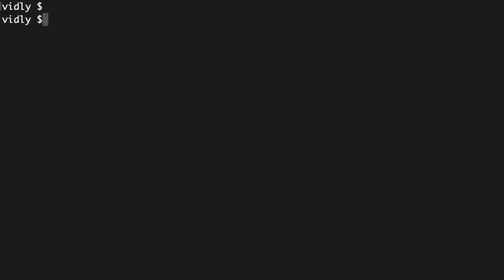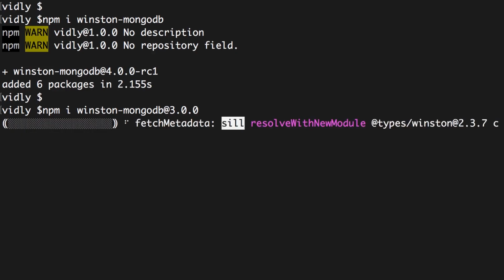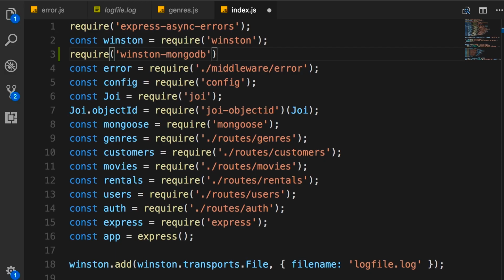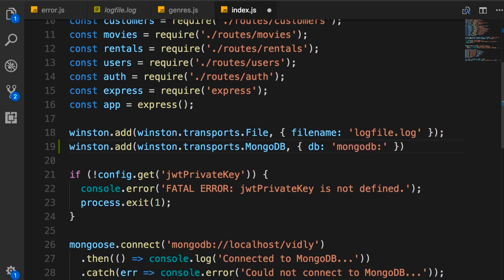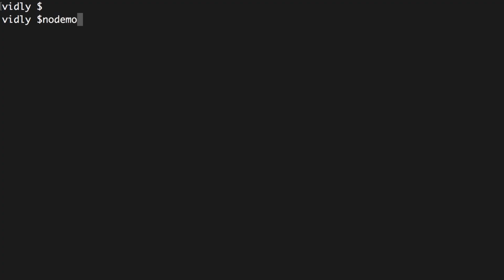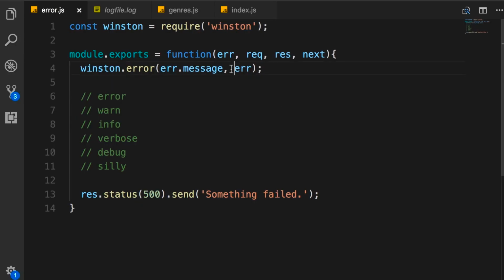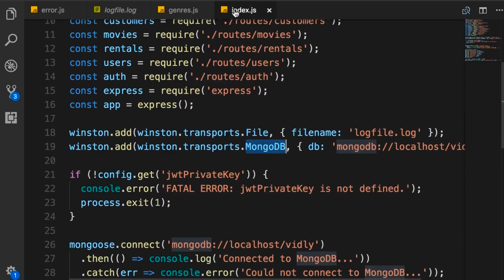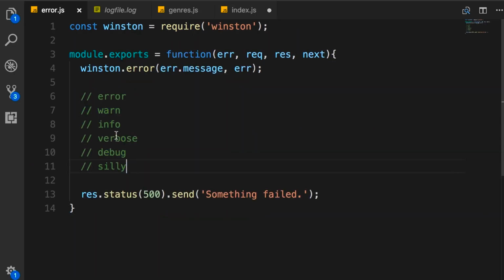139 Logging to MongoDB